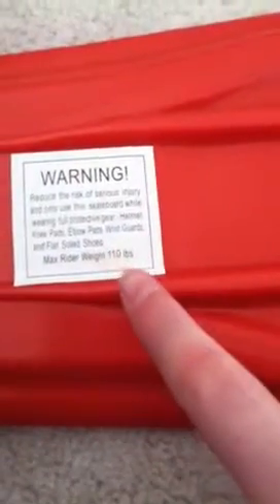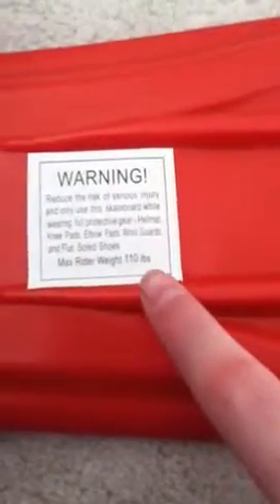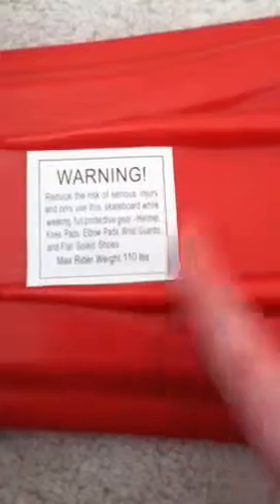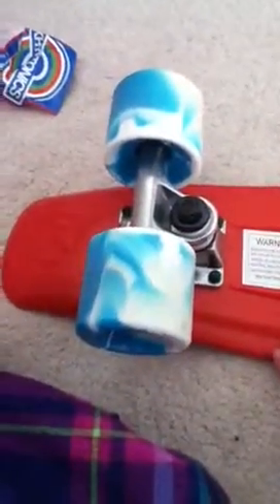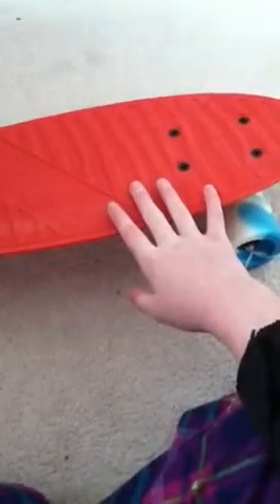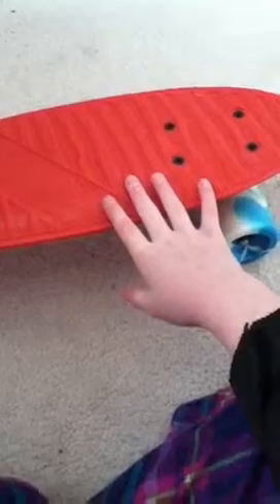Kyrptonics torpedo review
This is a review of the kyrptonics torpedo skateboard. Enjoy.
22 by 6 inches